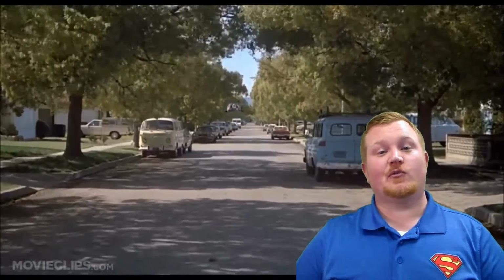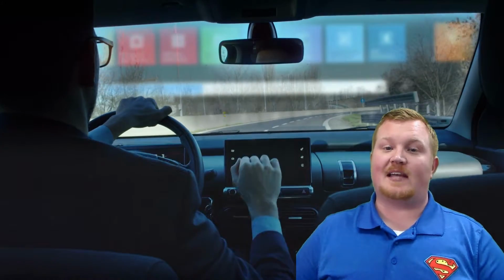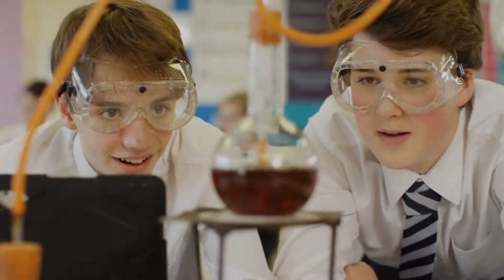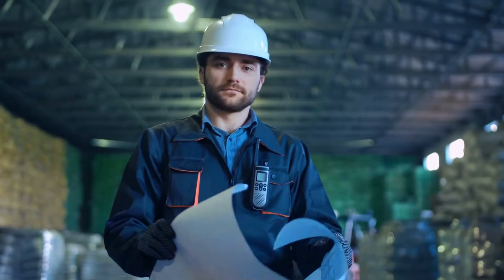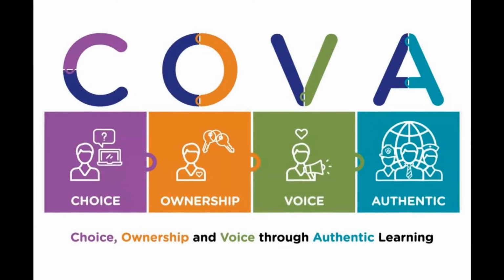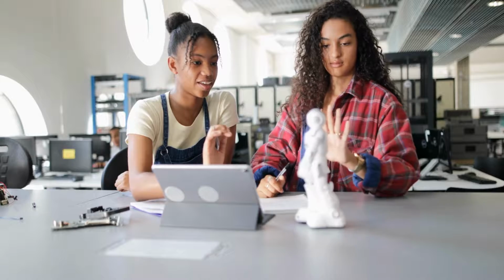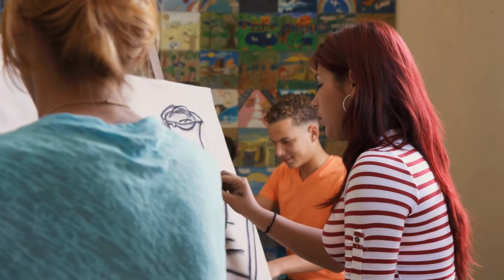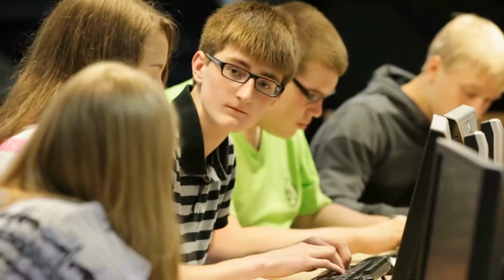Cultivating Creativity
I created this pitch video to accompany my Disruptive Innovation Proposal for EDLD 5305 in pursuit of my Master's Degree in Educational Technology Leadership at Lamar University.